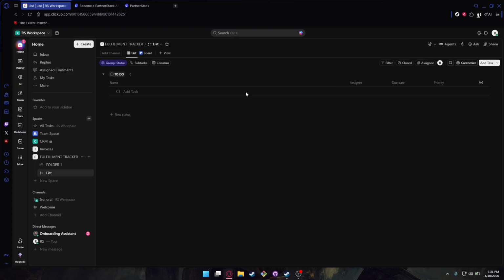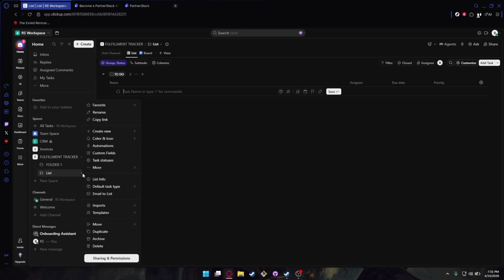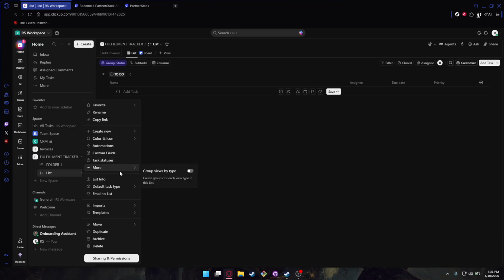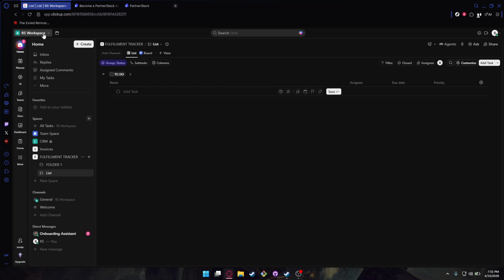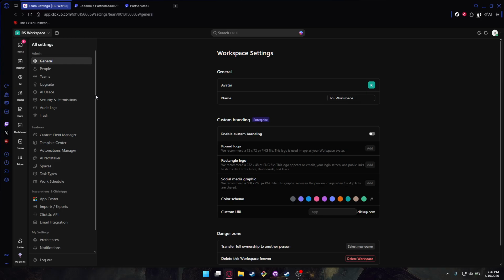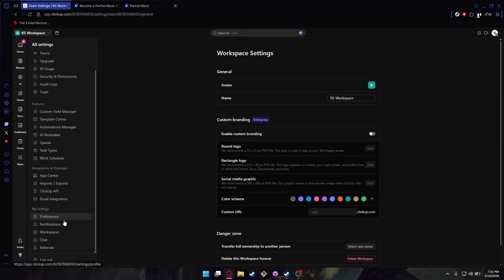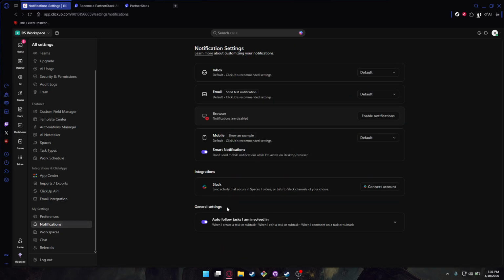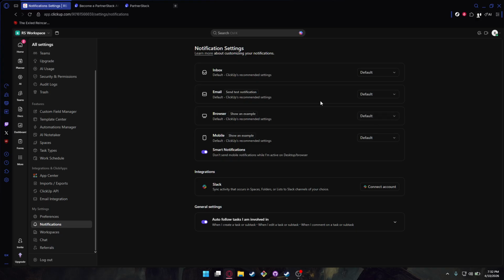How To Fix ClickUp Notifications Not Working [Quick Fix]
In today's video we cover How To Fix ClickUp Notifications Not Working [Quick Fix]